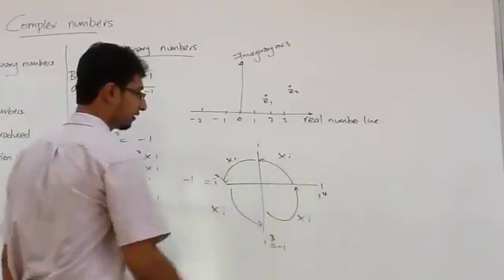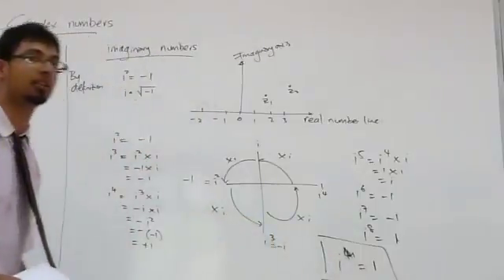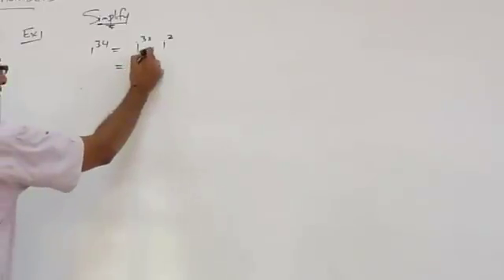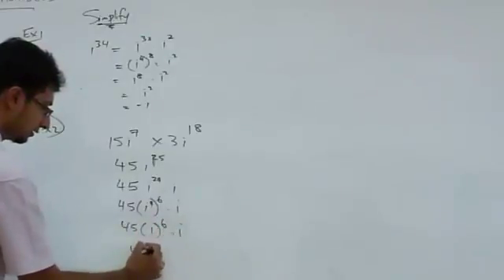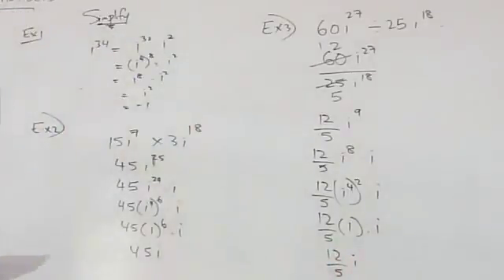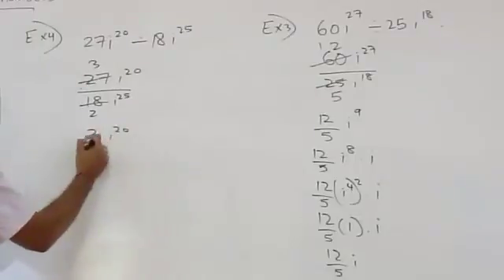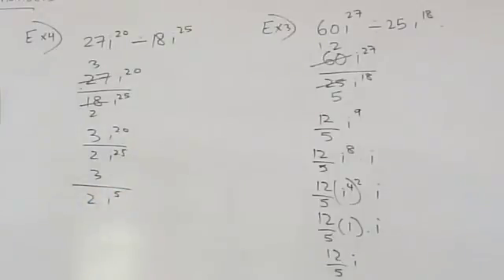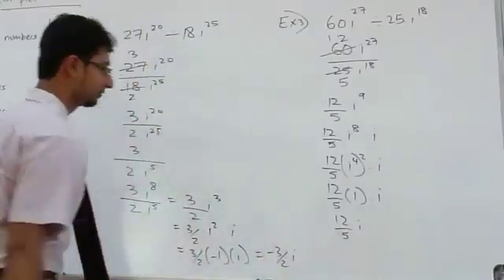Introduction to Complex Numbers Part 2